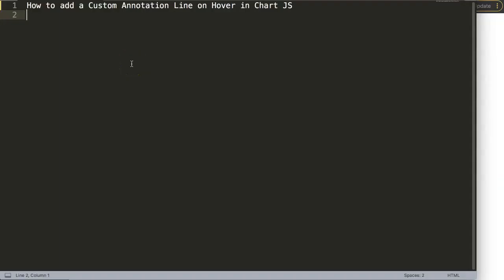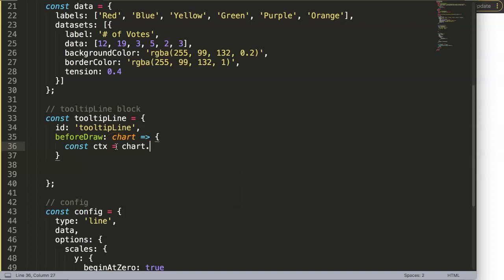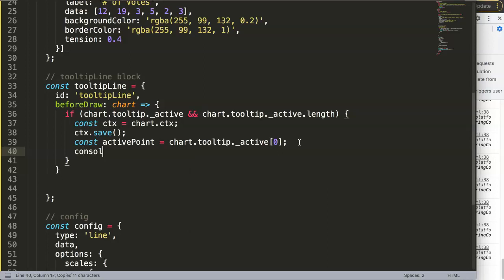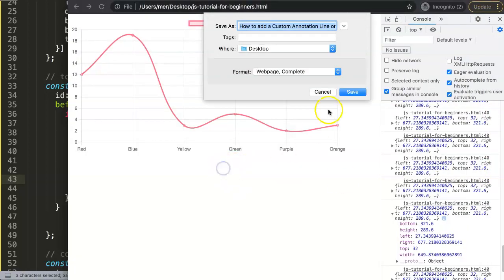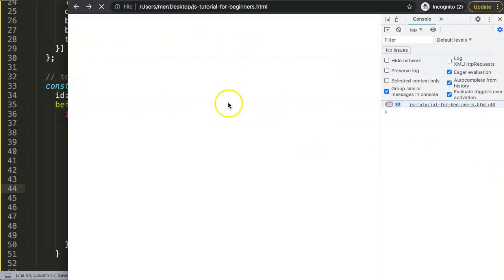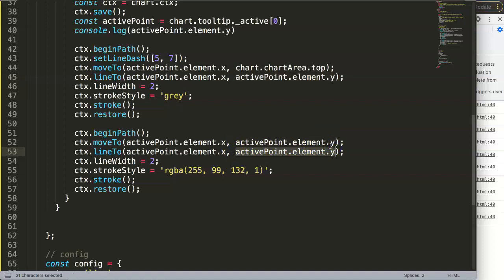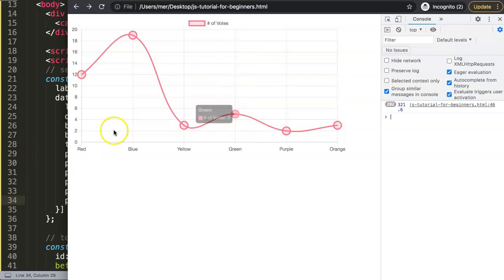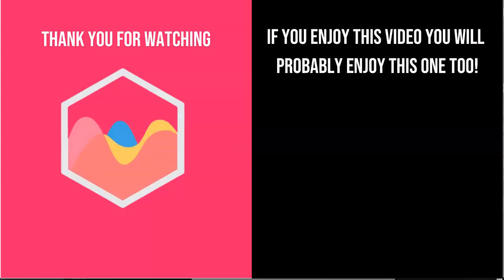How to Add Custom Annotation Line on Hover in Chart JS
To add a custom annotation line on hover in Chart JS we need to understand how to create the hover effect. An annotation line that works on hover must identify the hover location on a chart. Once we discover the location in pixels we need to use those coordinates to draw the line.

We will be drawing an advance annotation line that is build on two parts. The first part creates a dotted line and the second part picks up where the dotted line left off to draw a solid line. Beside that we need to know the chart area to draw the line only on the chart itself and not on the entire canvas tag. This is a great topic to explore!

▬ Materials/References  ▬▬▬▬▬▬▬▬▬▬

Chart JS Dashboard Series:
👍 Most Liked Video Series:

▬ About Us  ▬▬▬▬▬▬▬▬▬▬▬▬